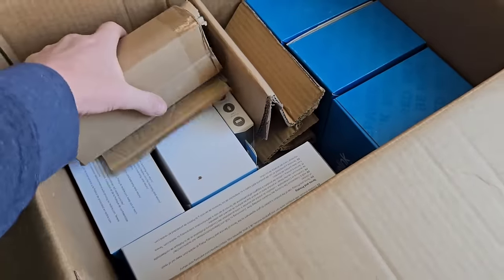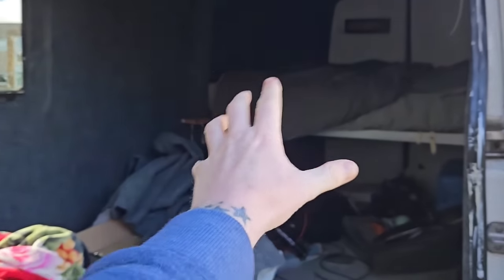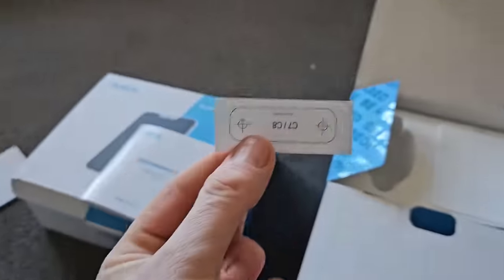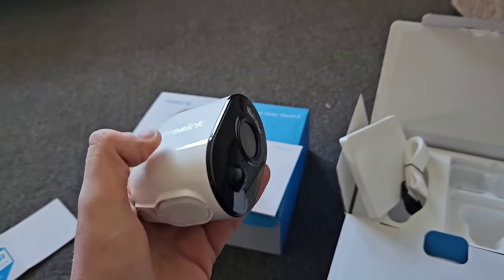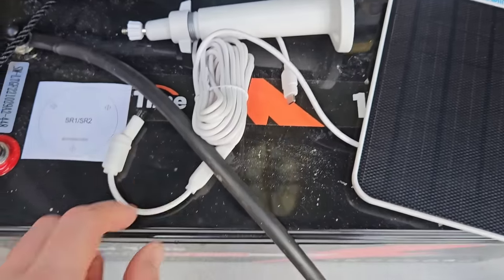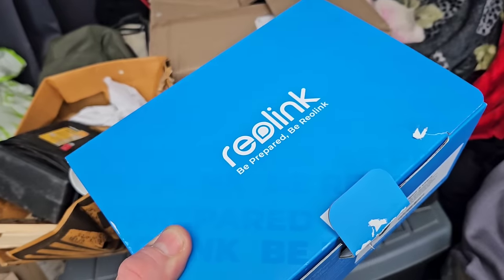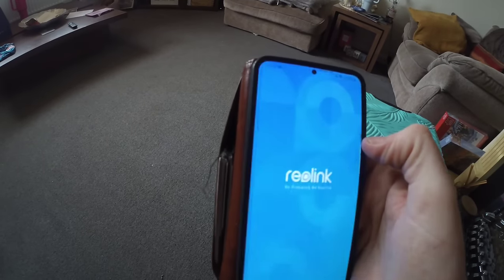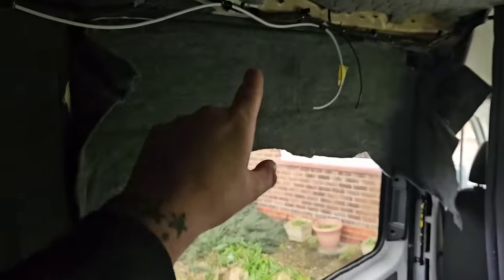CCTV on Our Campervan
we install 24/7 cctv on our self built campervan home on wheels. since this campervan is going to have a high value we feel its only right to protect that investment .
cctv is the way forward for us.
reolink camreas are what we chose for a number of reasons.
they had a wide array of differant camreas to suit any needs. we went for the bigger argus 3 ultra for the best video quality but there are smaller ones on there range.

here is the links to what camreas we used

I'm Richard trying to ditch the coach driving job and become a full time content creator living completly off grid doing something I love. If your new and gotten as far as reading this please subscribe and help us reach our goal of making cool videos for you to enjoy as much as I enjoy making them.

Useful links

*Available For All Products, Unlimited Time
LiTime 12.8V 200Ah LiFePO4 Battery:

INDICOOL

High quality drinking bottles and coffee mugs whilst redusing plastic waste

Use code
INDIVANA5
On all VW Crafter or MAN TGE parts